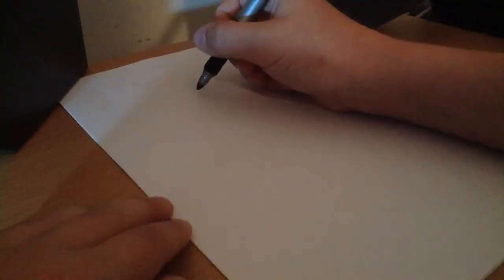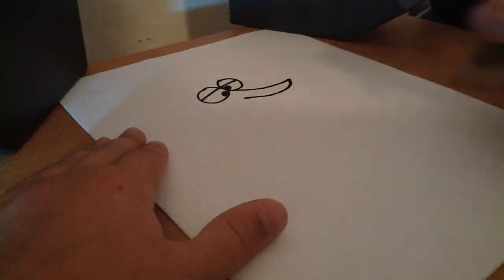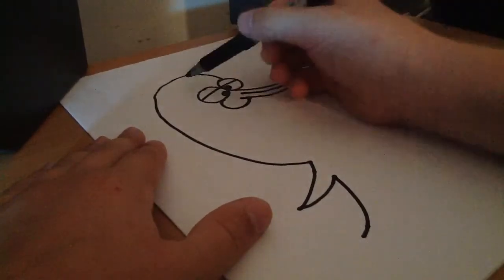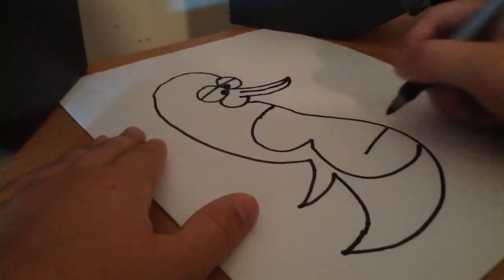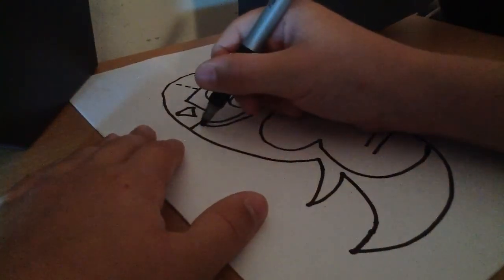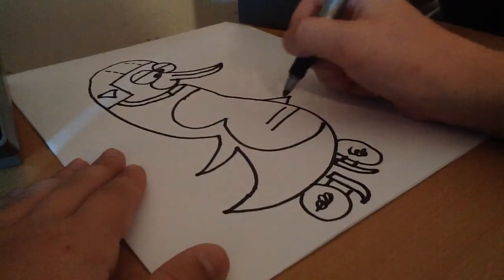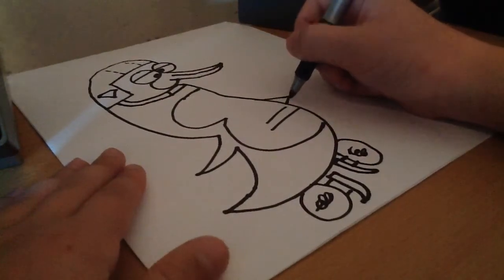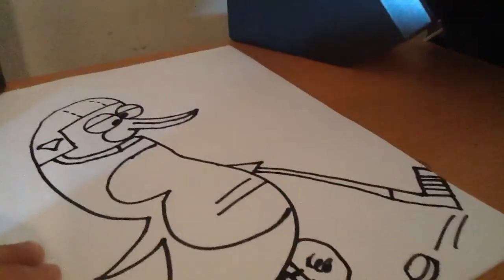Tutorial:How to draw a cartoon penguin playing hockey!